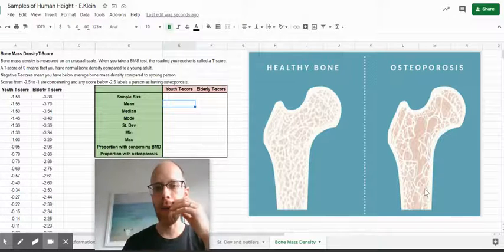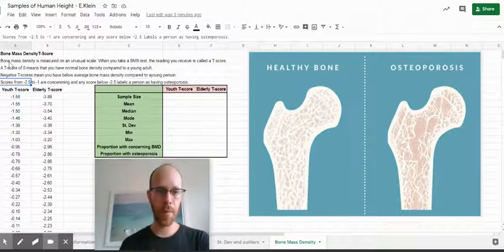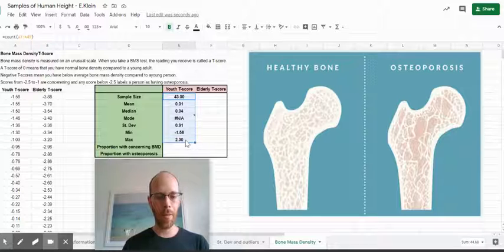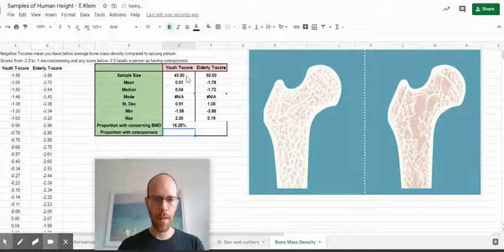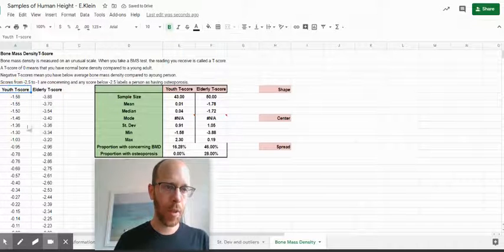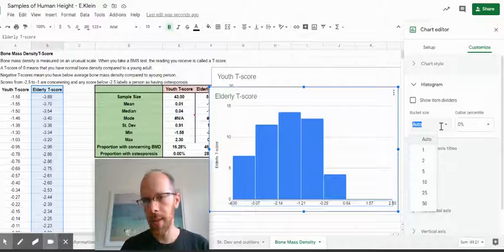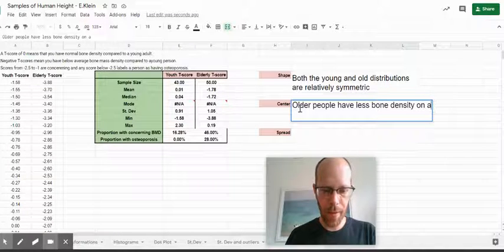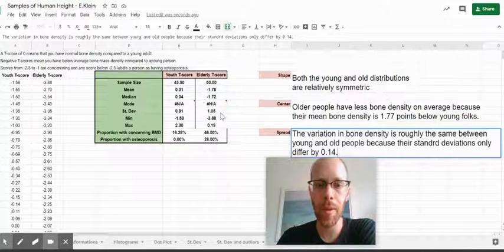Using Google Sheets to compare raw data